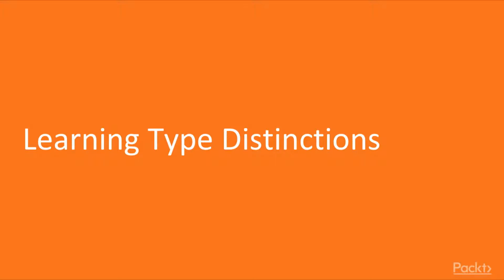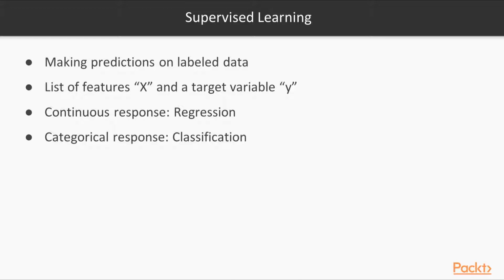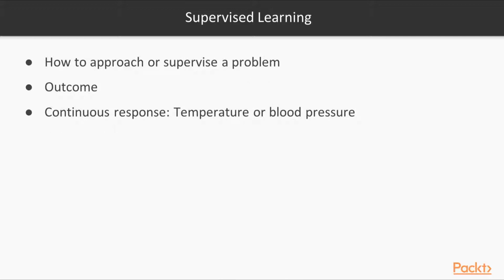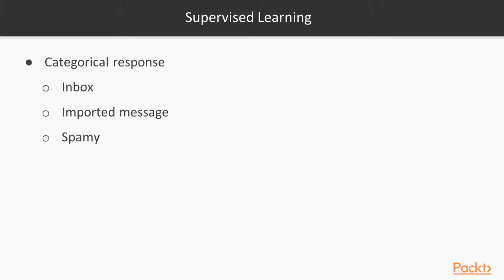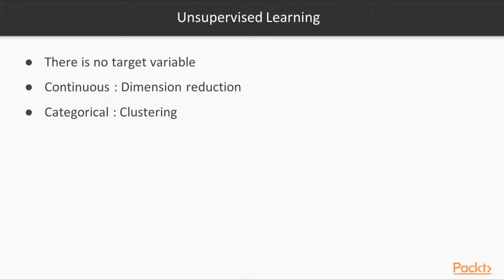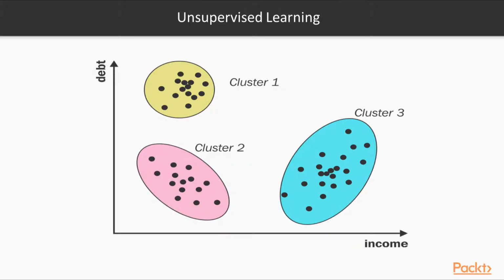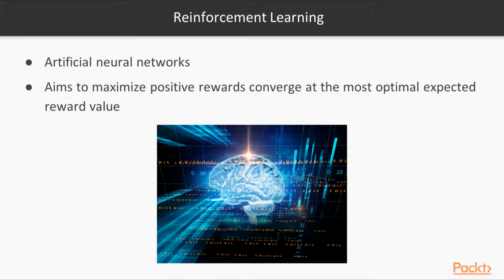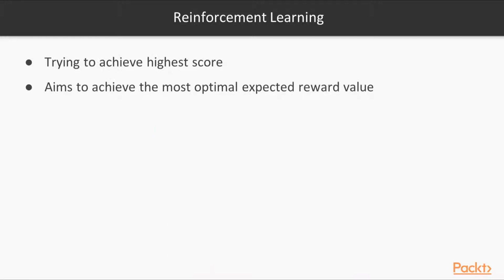Practical Reinforcement Learning - Agents and Environments: Learning Type Distinctions| packtpub.com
The aim of this video is to study the learning type distinctions.
• Understand reinforcement learning